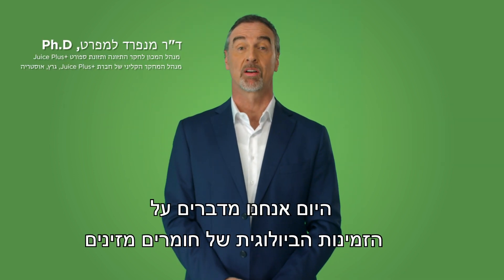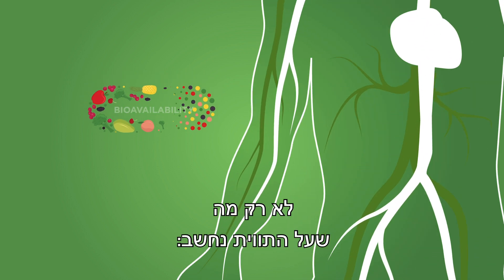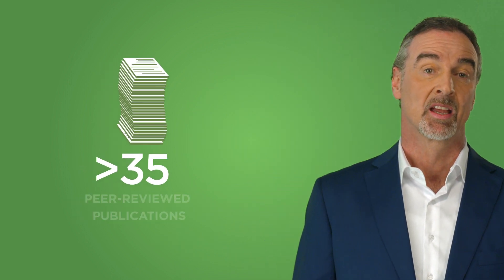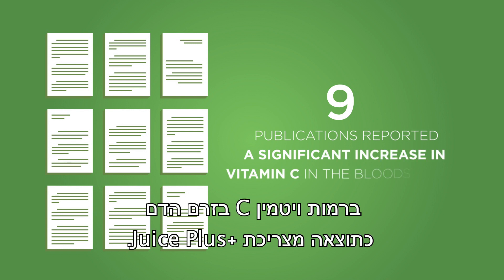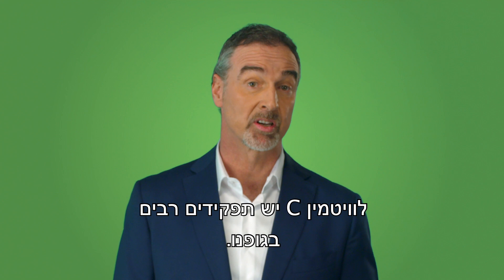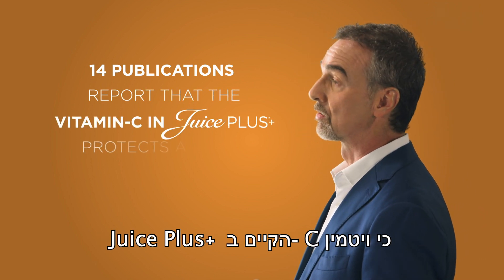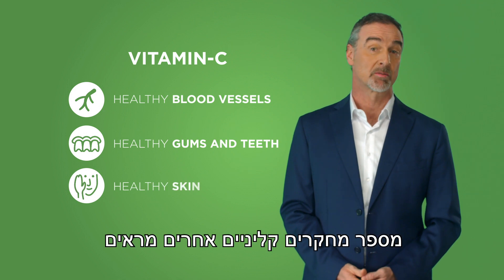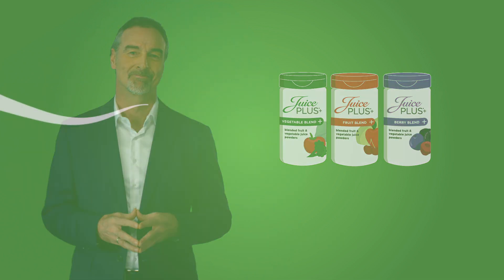זמינות ביולוגית וויטמין סי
הזמינות הביולוגית של ויטמין סי שנמצא בקפסולות הפירות והירקות של ג'וס פלאס+